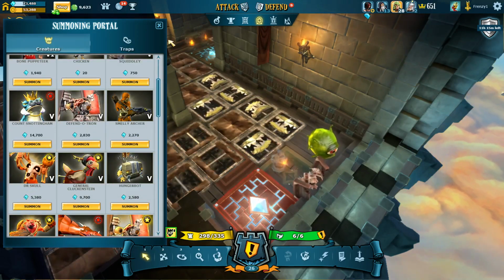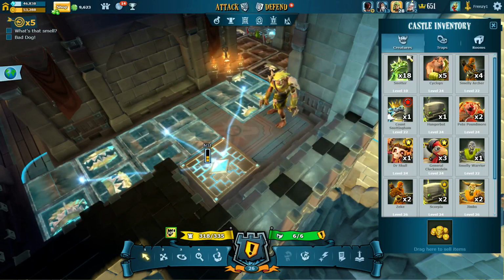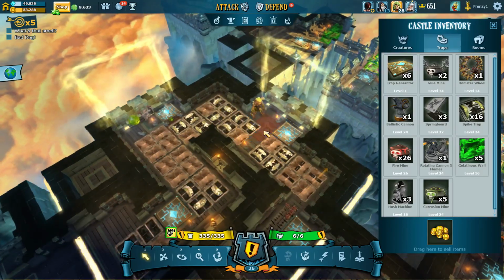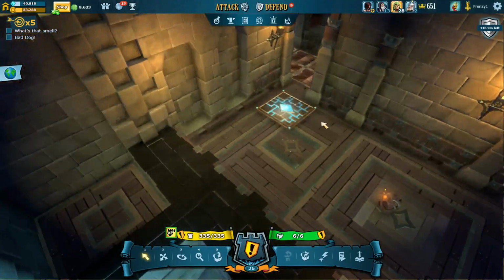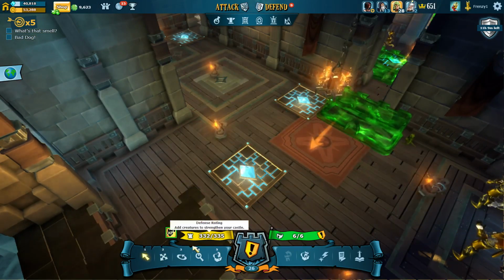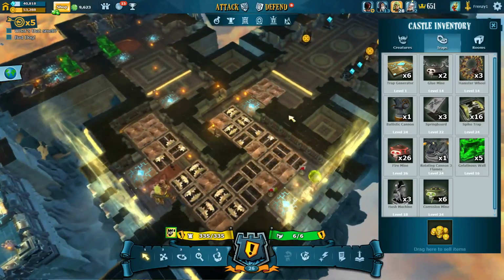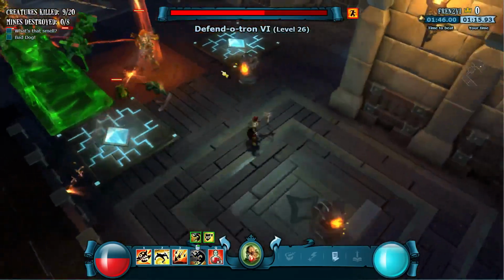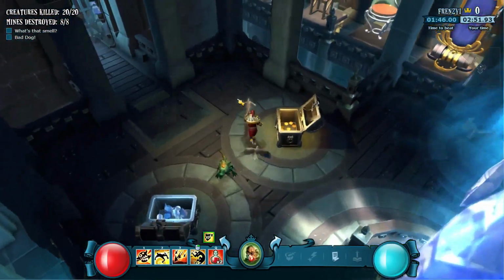The Mighty Quest For Epic Loot - Castle Rebuild Level 26 Part 2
Rebuilding most of my castle for level 26, trying some new stuff this time around.